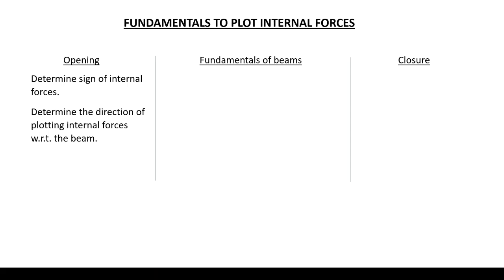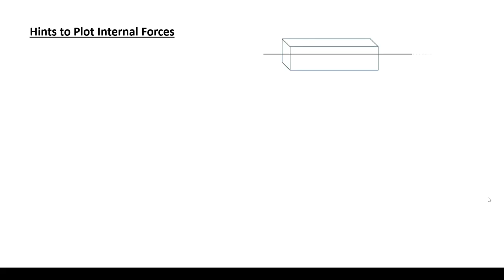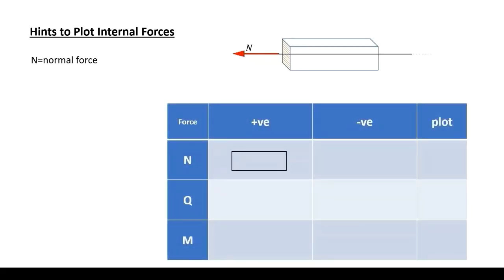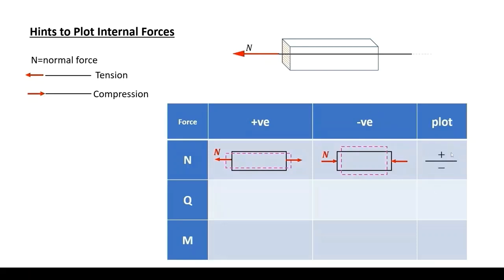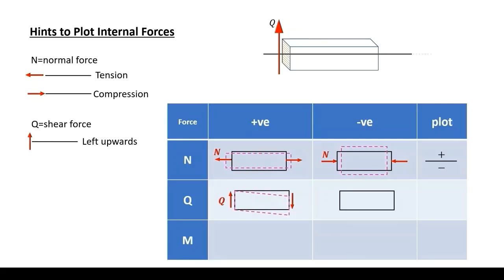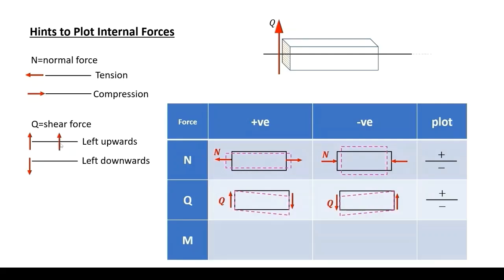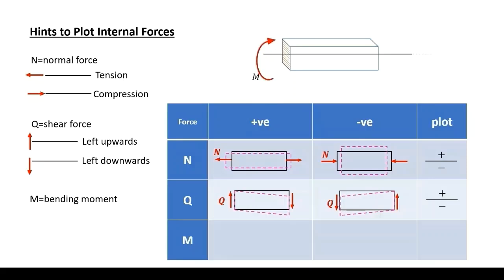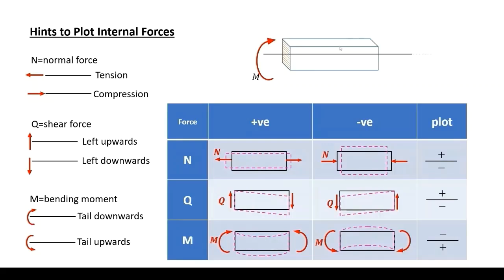B5 Fundamentals-Internal forces-sign convention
In this video, we explain internal forces in Beams with step-by-step examples.

This lecture is part of a complete **Analysis of Statically Determinate Beams** playlist designed for **civil engineering and mechanical engineering students**. The video explains fundamental concepts of internal forces.

Topics covered in this video:
• Understanding internal forces
• Engineering theory and explanation

This course covers important beam analysis concepts including:

✔ Types of Loading on Beams
✔ Equations of Equilibrium
✔ Determination of Support Reactions
✔ Stability and Determinacy of Beams
✔ Internal Forces (Normal Force, Shear Force, Bending Moment)
✔ Analysis of Simply Supported Beams
✔ Cantilever Beams
✔ Inclined Beams
✔ Pin Connected Beams / Internal Hinges
✔ Beams with Link Members

These videos are useful for:

• Structural Engineering Courses
• Engineering Mechanics / Statics Courses